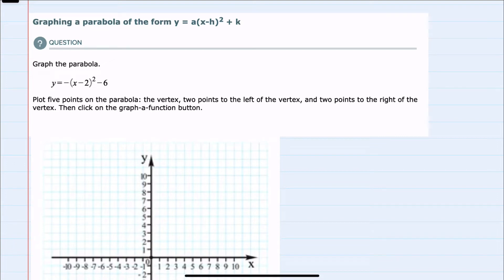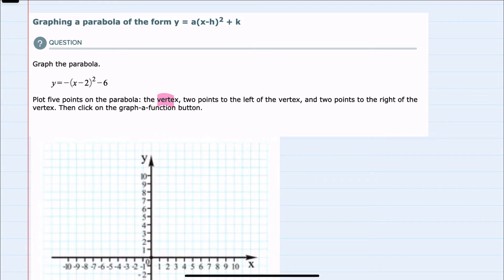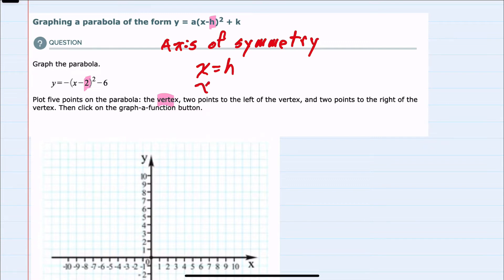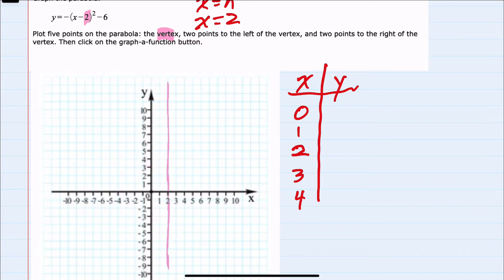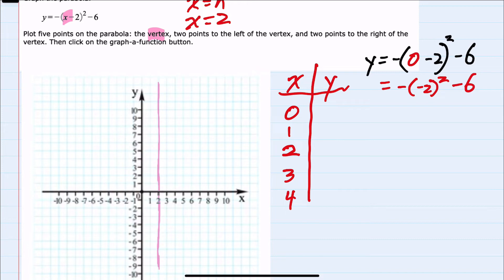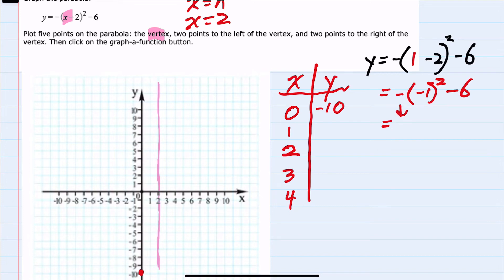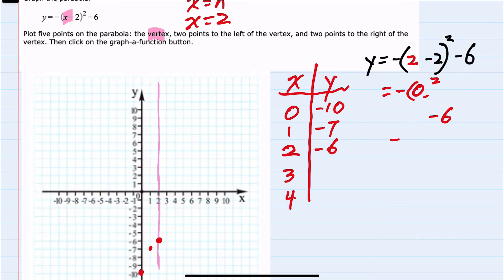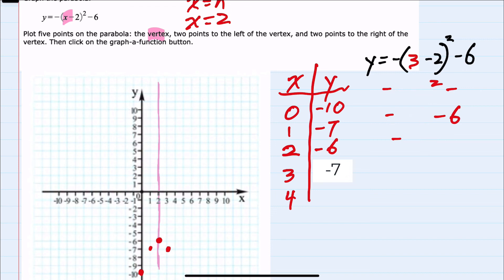ALEKS | Graphing a parabola of the form y = a(x-h)^2 + k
This video is an ALEKS walkthrough for Graphing a parabola of the form y = a(x-h)^2 + k